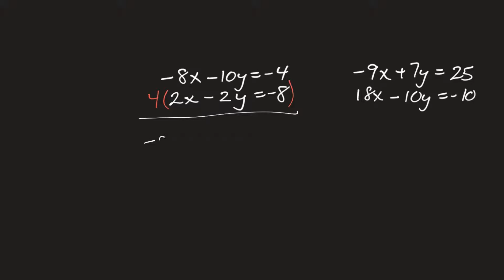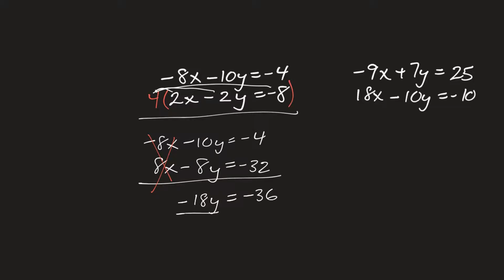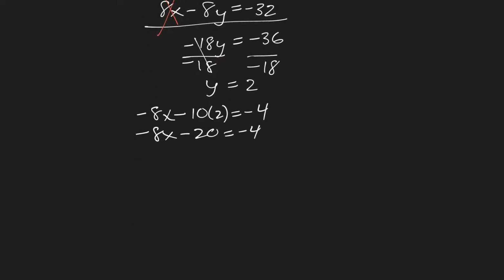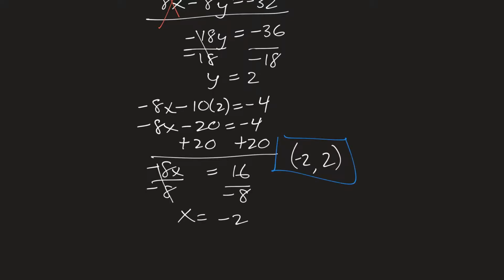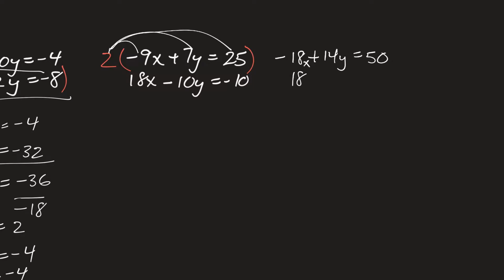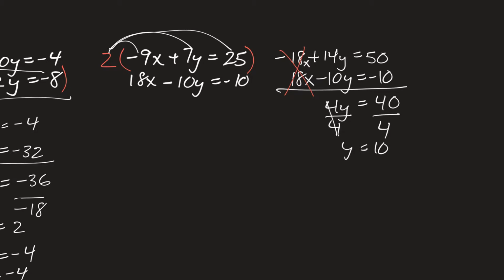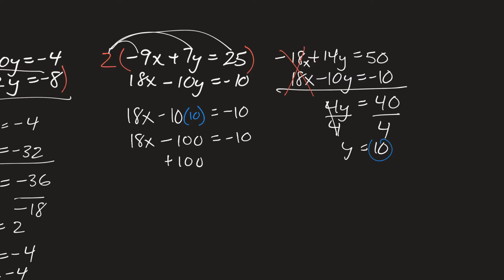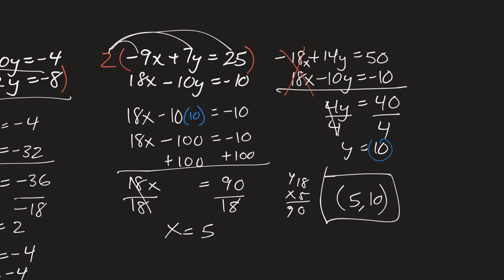Solving Systems of Equations Using Elimination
I walk through the process of solving a system of equations using the elimination method.

You can find more information at my Go there for math lessons for students and technology training for teachers to learn how to implement distance learning for your classrooms.

Are you a Math 7 Accelerated student using the California Go Math! California edition? If so, enjoy a complete lesson from Mr. Zerrer, a middle school math teacher. This lesson is not endorsed by the textbook publisher, it is rather one teacher's interpretation of the content of the lesson.